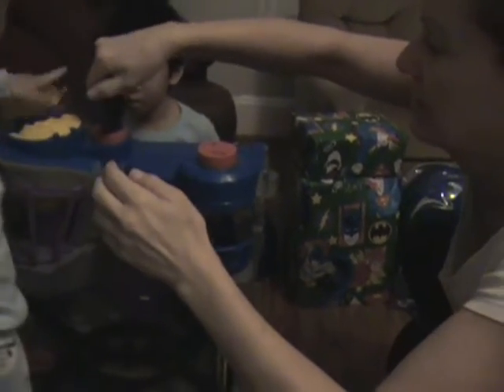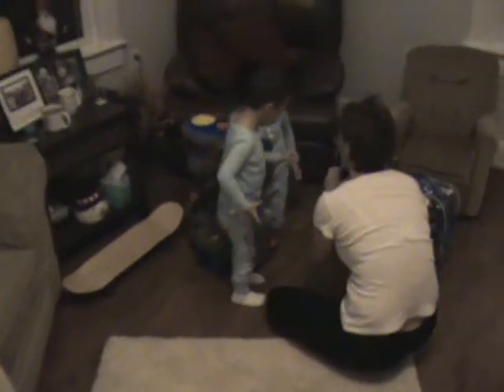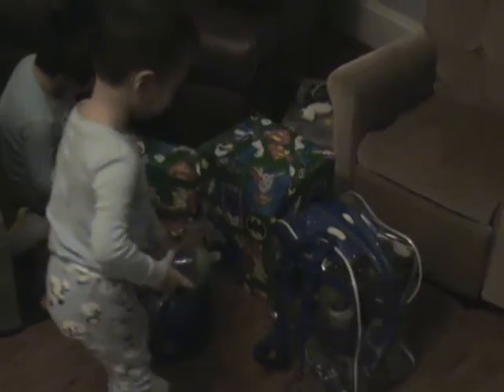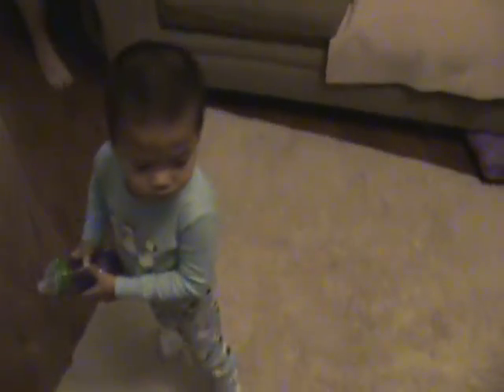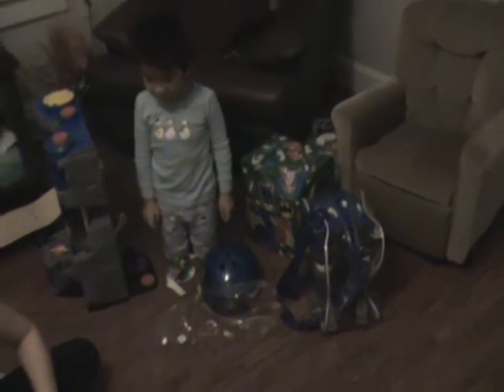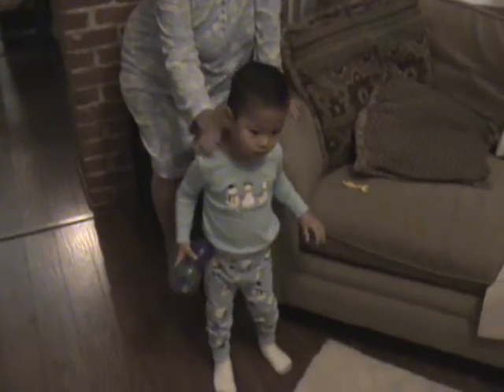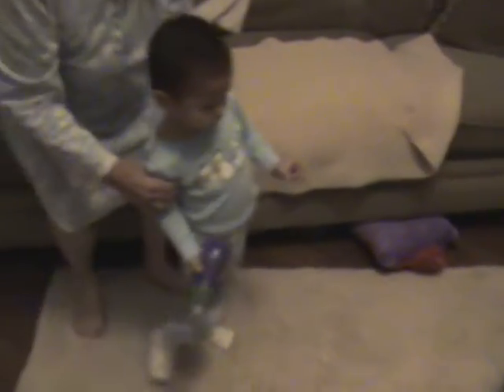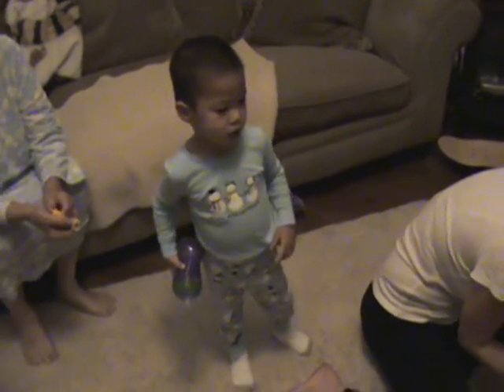dec 25 2011 079